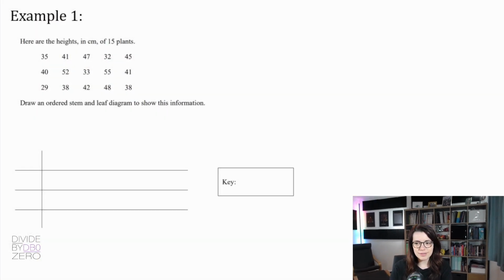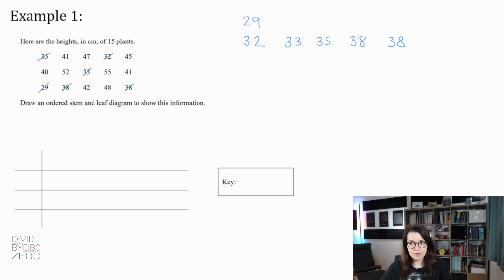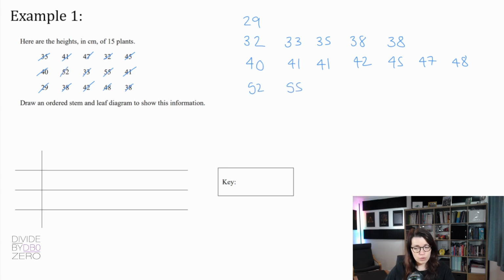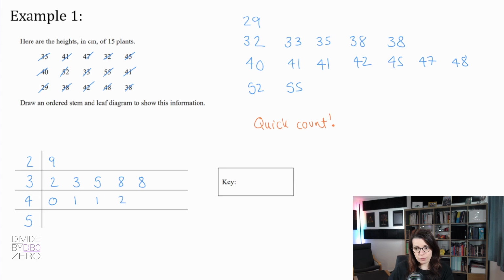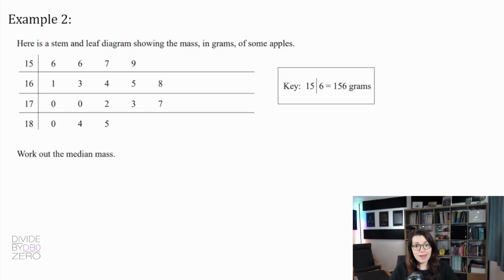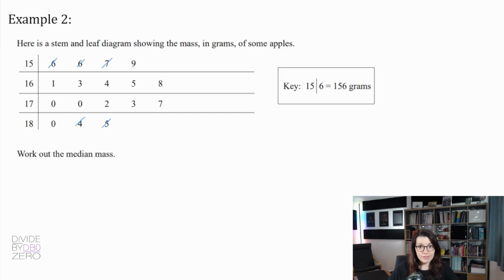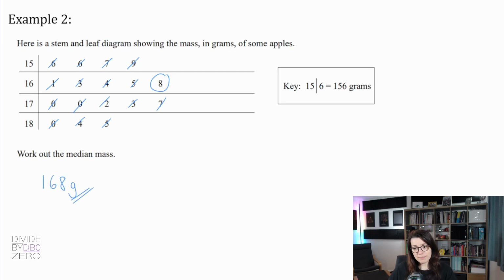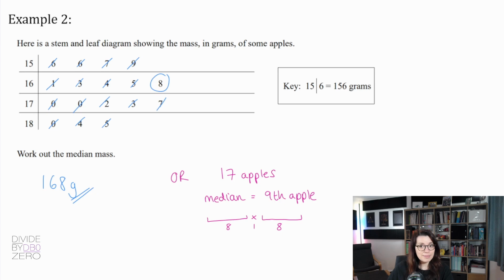Stem & Leaf Diagrams | GCSE Foundation & Higher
Learn Stem & Leaf Diagrams for GCSE Foundation & Higher Maths.

Chapters:
00:00 Example 1 - Creating a Stem & Leaf diagram
01:38 Example 2 - Finding the Median
02:41 Outro